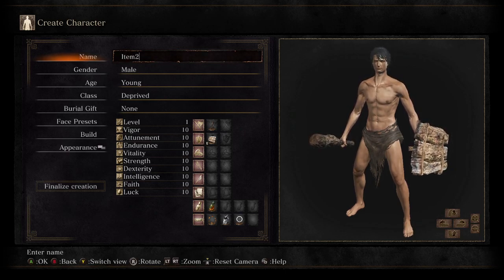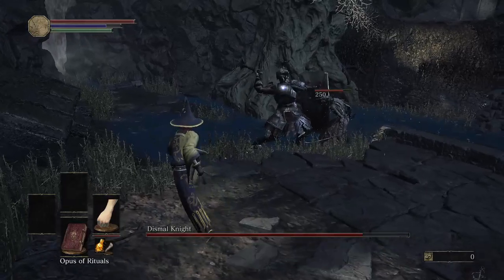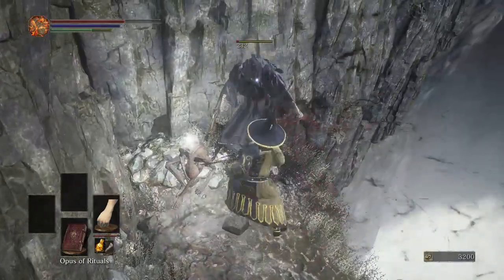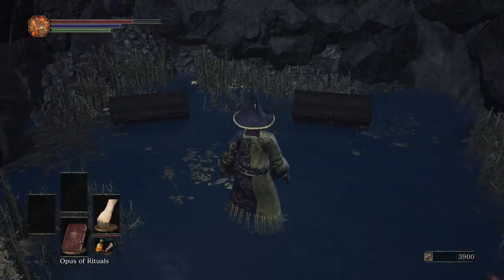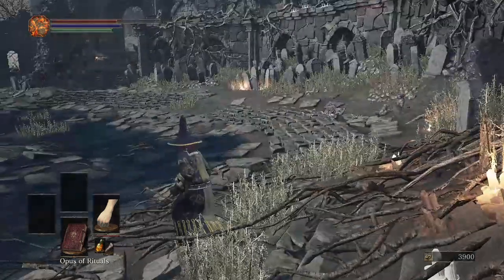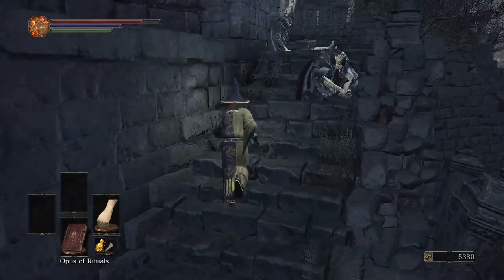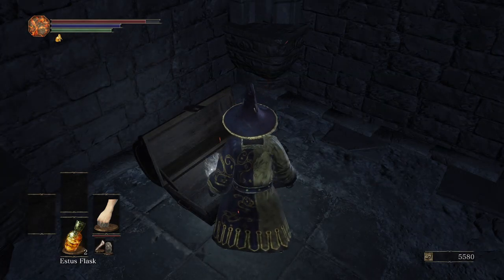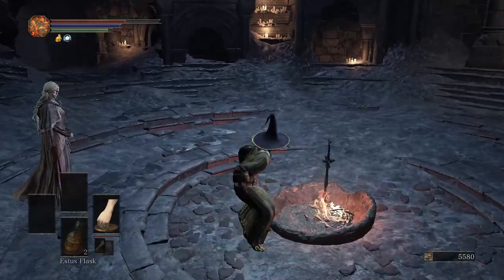[Day - 01.01] Dark Souls III Cinders Mod V2.03 Playtest Item Locations Run - Cemetery of Ash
Tired of having to dig through the wiki for the  one Item you need. Look no further. Watch this Dark Souls 3 Cinders Mod video for all the items mainly weapons, armors, shields, covenant flags and rings in Cemetery of Ash locations.

Video Chapters

0:00 - Character Creation
1:02 - Dismal Knight Boss Fight
2:38 - 8x Life Gem, 1x Fading Soul
3:42 - 1x Fading Soul, 5x Green Blossom
5:51 - East-West Shield
7:08 - Censuring Palm
7:15 - Torch
8:50 - 1x Fading Soul, 5x Radiant Gem
11:35 - Uchigatana, Master's Attire, Master's Gloves, Ragged Mask
11:55 - Estus Ring
12:04 - 1x Fading Soul, 3x Rusted Coin
12:31 - Ritualist Pact
14:39 - 1x Fading Soul, 5x Firebomb
15:47 - 1x Fading Soul, 100x Standard Arrow
16:13 - 1x Fading Soul, 3x Charcoal Pine  Resin
16:47 - Enchanted Gem
17:37 - Red Eye Ring
17:41 - Dashmaster String
18:14 - 1x Fading Soul, 3x Vine Balm
18:34 - Frying Pan, Plank Shield
18:52 - 1x Fading Soul, 5x Siegbrau
19:45 - Fire Keeper Soul
20:14 - Priestess Ring
20:55 - Burial Set
22:05 - Focusing Ring
22:14 - Dragon Remnants
22:53 - Path of the Dragon Gesture

Gaming and Anime Portal - ED